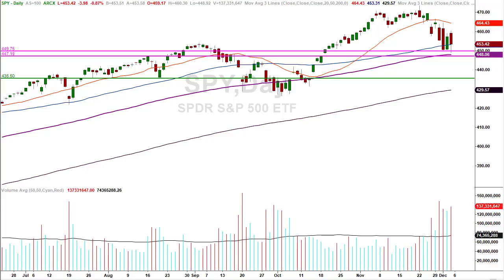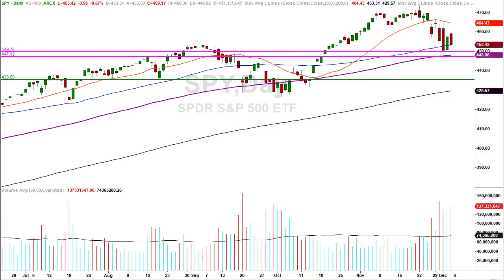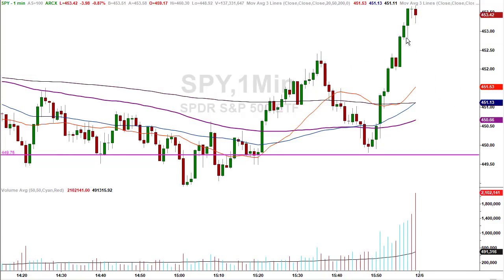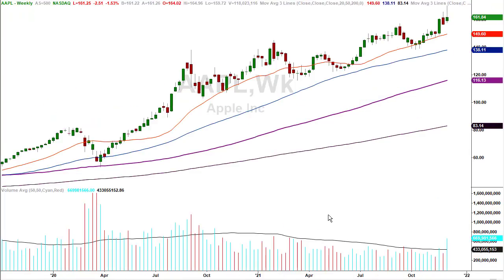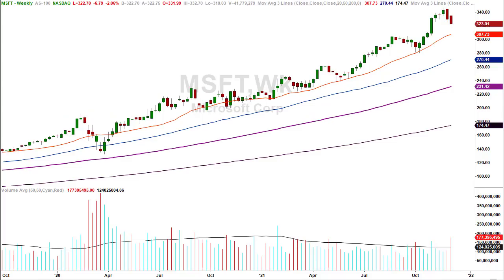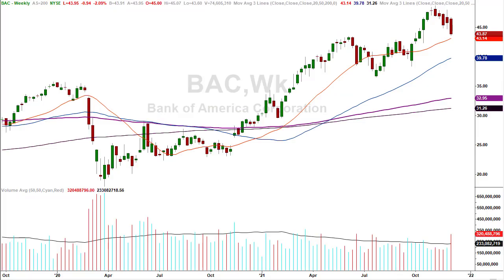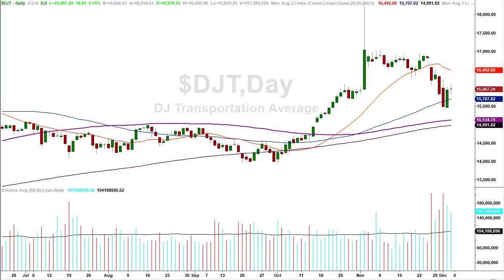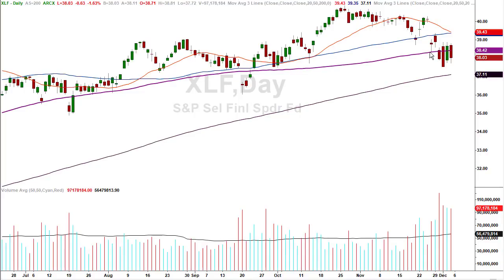Another turn coming [Tin Foil 2.0]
Will markets accelerate lower on Monday or turn around in relief rally mode?